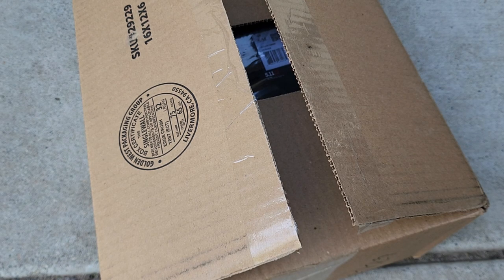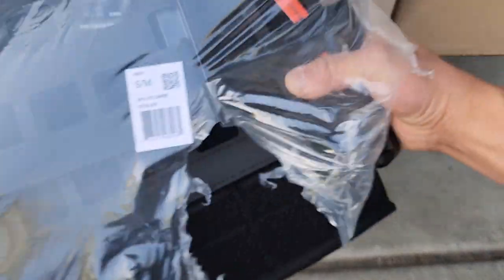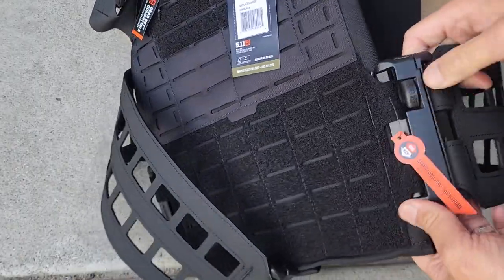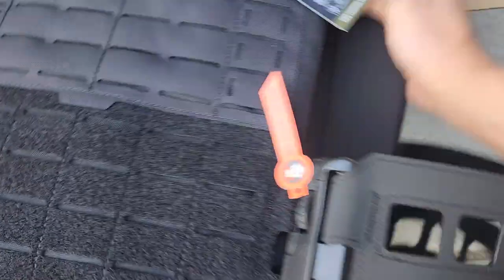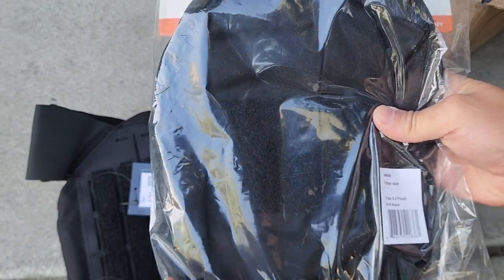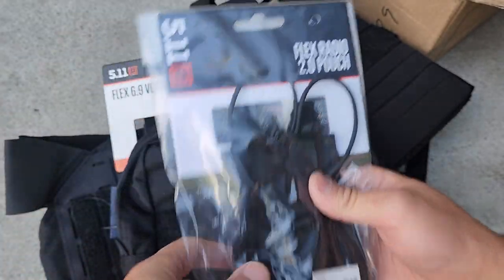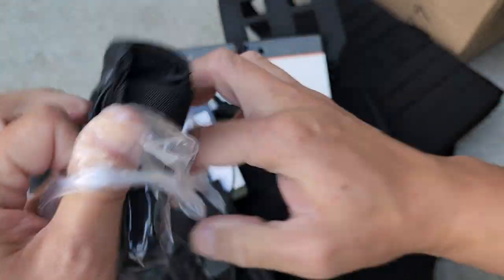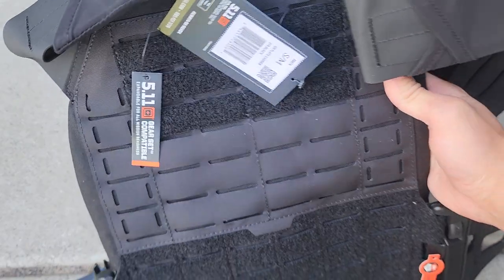Unboxing 5.11 Tactical QR Plate Carrier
Just got in 5.11 Tactical's QR Plate Carrier!